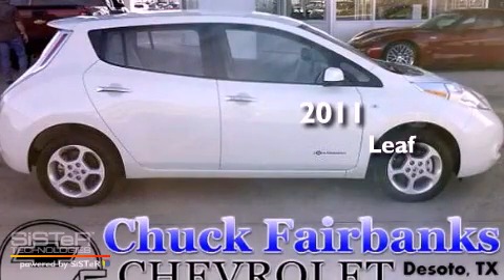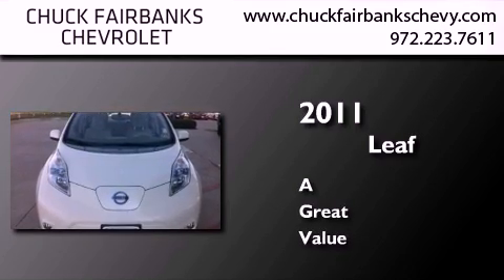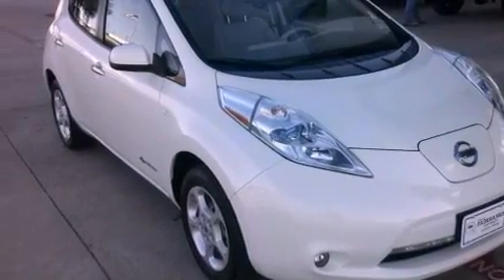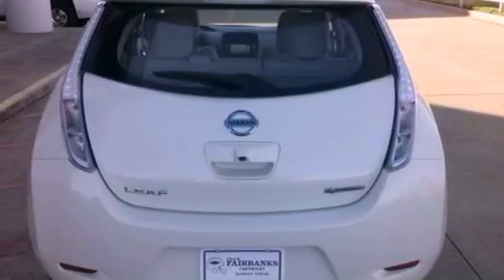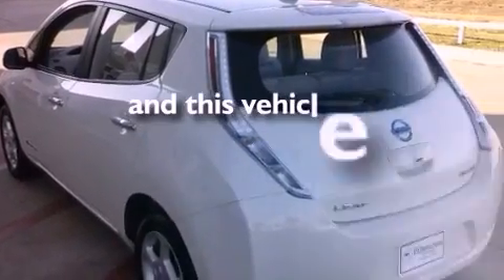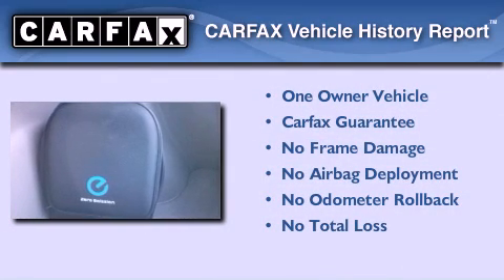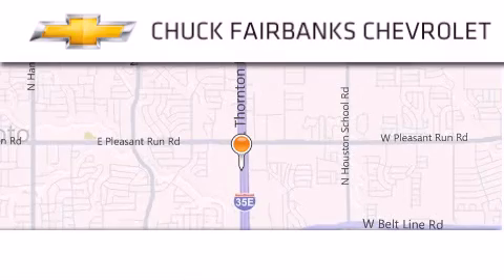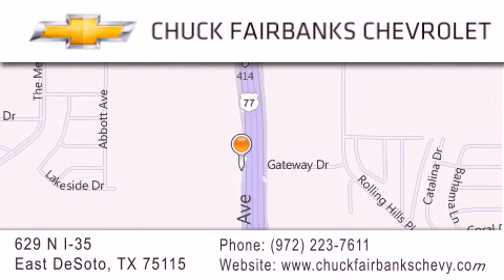2011 Leaf DeSoto TX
Year : 2011
 Make :
 Model : Leaf

 Trans . : Automatic
 Exterior : Other
 Miles : 1,537
 Interior : Other
 Stock : BT008651U

 629 N. I-35 East

 2011       Leaf DeSoto TX